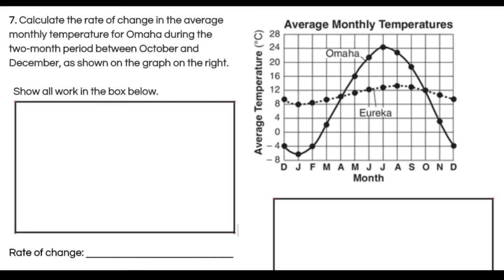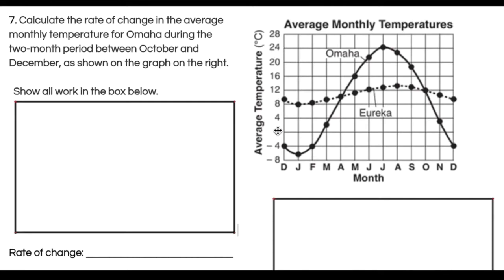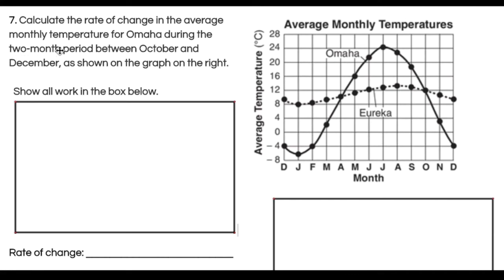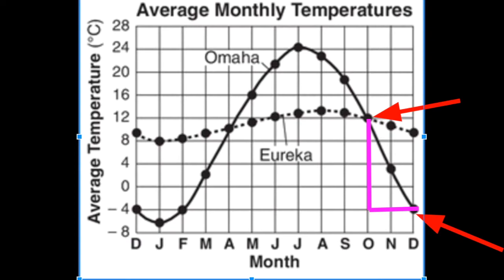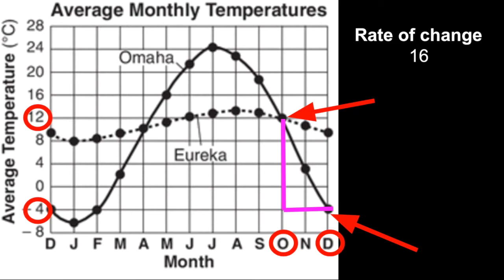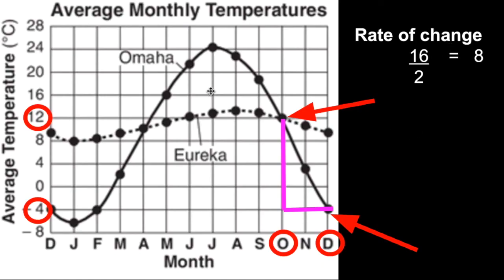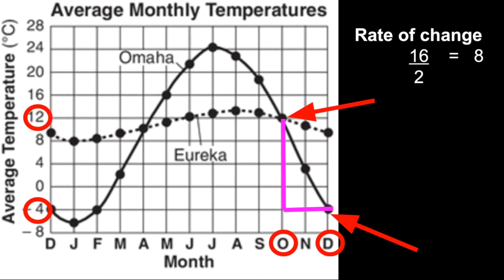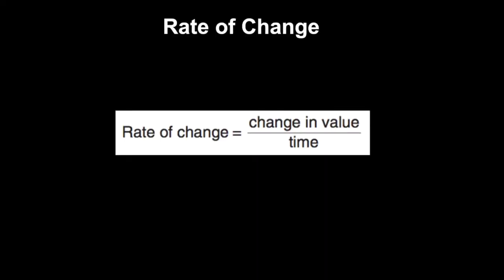Calculating the Rate of Change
Calculating the Rate of Change from Quiz 1